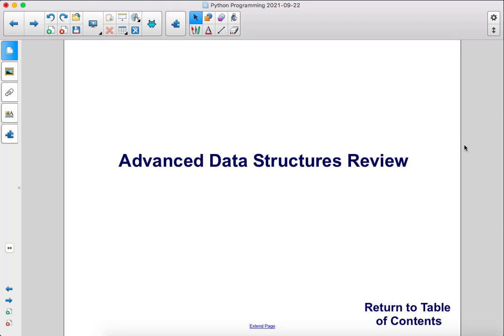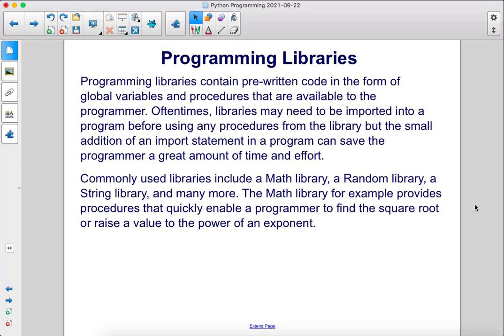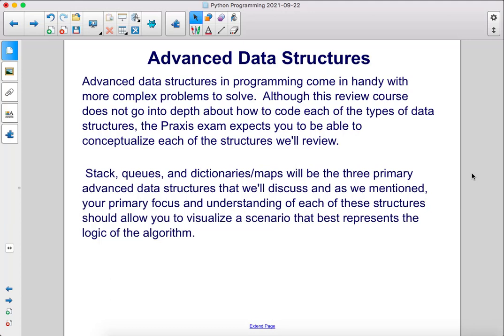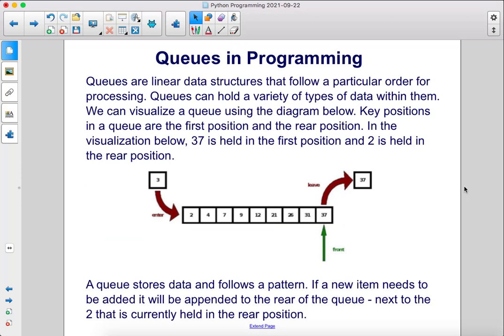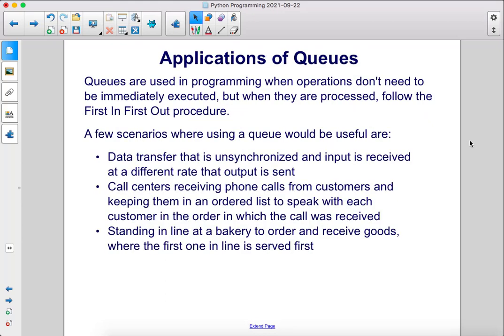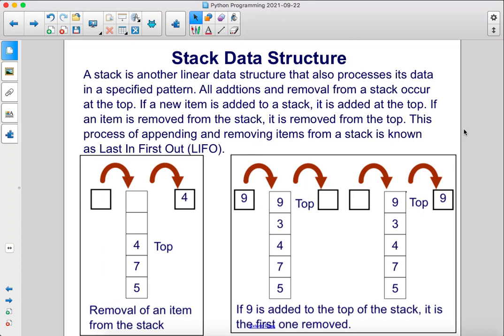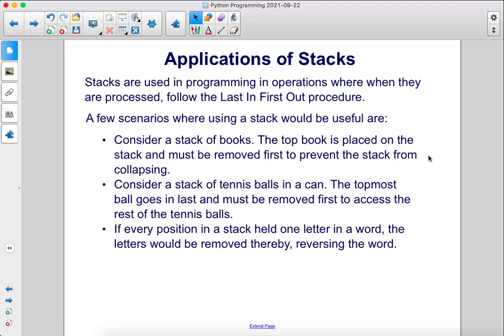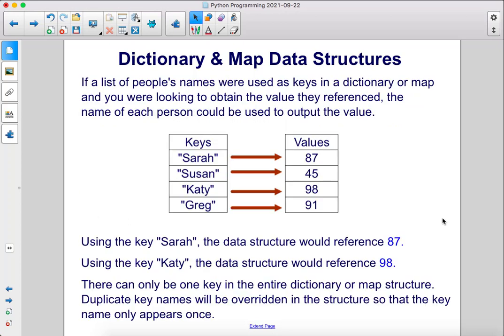CS Praxis Python Data Structures